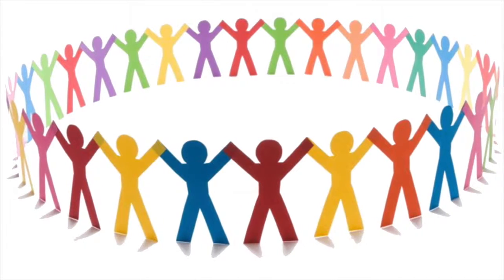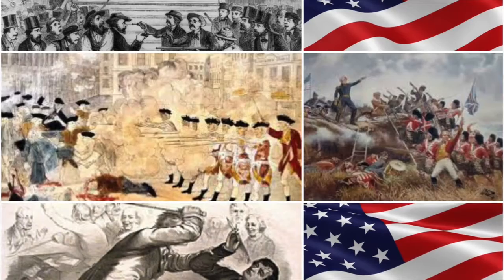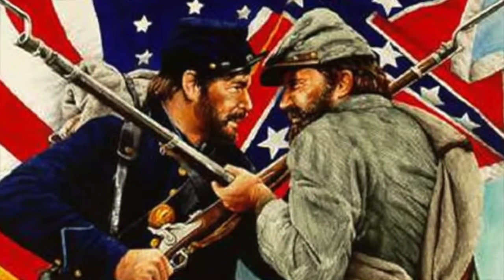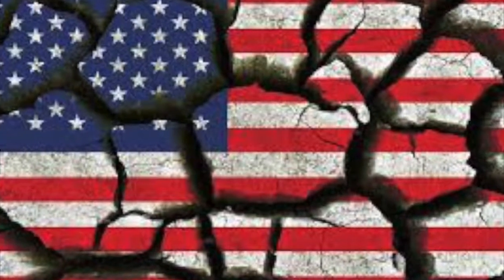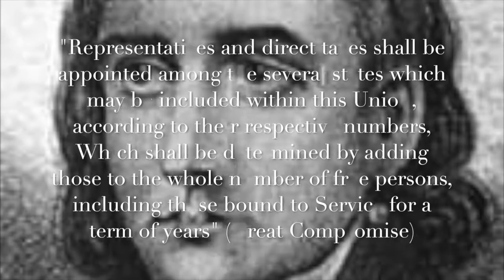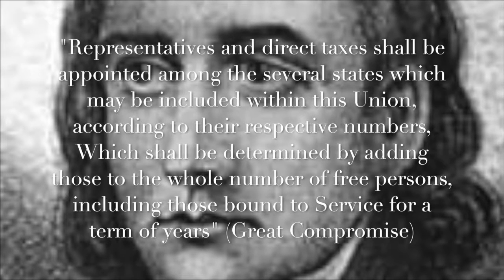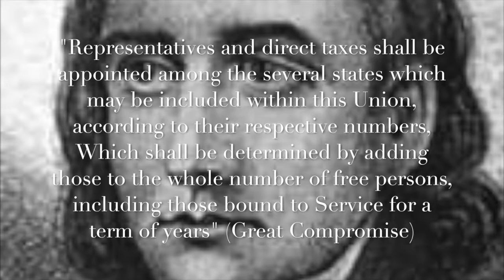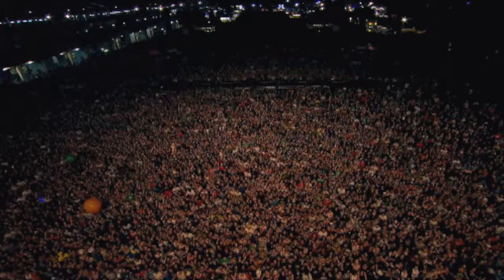Blake Stern Social Studies Midterm Large State v. Small State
How the Large State v. Small State Conflict impacted sectionalism and the civil war?